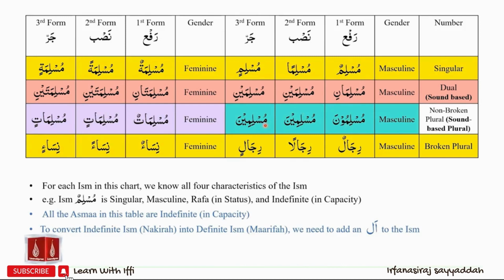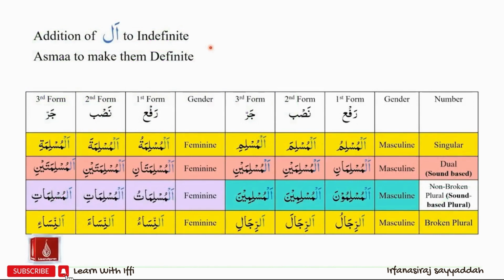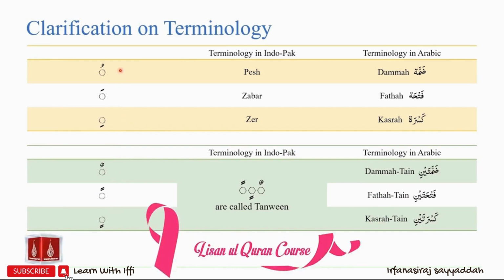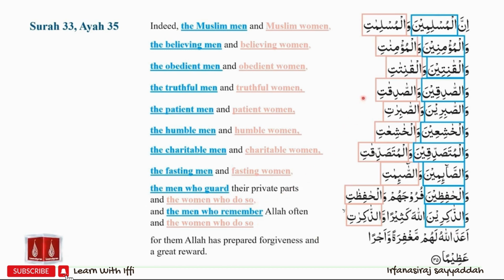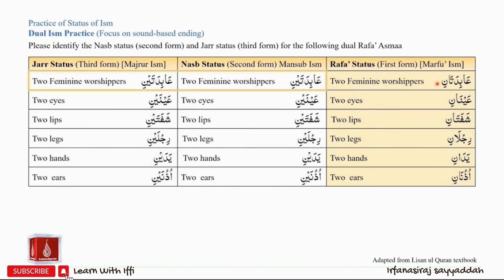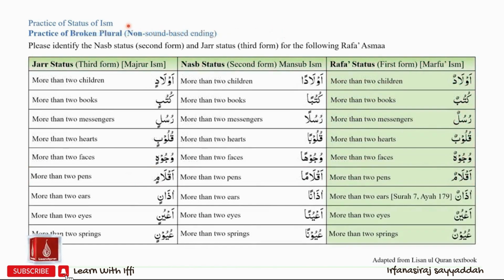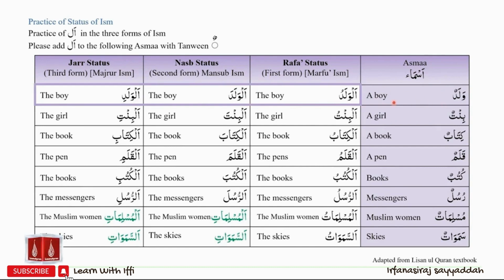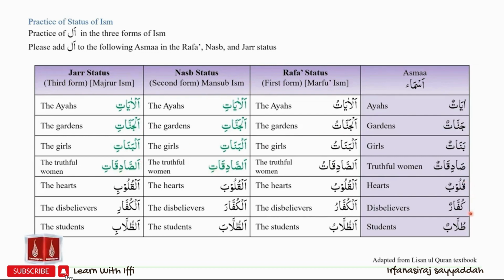Lec : 10B | P : 1 | Lisa’n Ul Qura’an ENGLISH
This lecture focuses on the practice and revision of the status of ism, including the three forms (Rafa, Nas, and Jar) and their corresponding endings. It also covers the status of ism for different numbers and the addition of "Al" to make an indefinite ism definite.

Timestamped Highlights:

00:37
🕑 In this lecture, we will practice and revise the status of ism, focusing on the three forms (Rafa, Nasab, and Jarr).
01:50
🕑 The three forms of ism from the standpoint of status are Rafa, Nasab, and Jar.
03:15
🕑 The ending sounds of an ism can help identify its status, such as Aani or a for dual Asma.
06:10
🕑 The non-broken plural forms of ism have specific ending sounds to determine their status, such as unaa for masculine and atin for feminine.
10:25
🕑 Adding "Al" to an ism makes it definite, but it removes the tan at the end and replaces it with a single p, z, or z.
15:45
🕑 The addition of "Al" to an ism in feminine non-broken plural form follows the pattern of uun for Rafa status and ain for Nasab or Jar status.

Key Insights:

- ✅ Understanding the status of ism is crucial for accurately identifying its form and meaning.
- 📚 The three forms of ism (Rafa, Nas, and Jar) represent changes that occur at the end of the ism.
- 💡 The ending sounds of an ism can help determine its status, such as Ani or a for dual Asma and specific sounds for non-broken plural forms.
- 💯 The addition of "Al" to an ism makes it definite, but it also eliminates the tan and replaces it with a single p, z, or z.
- 🔄 The status of ism can be identified based on both the harakat at the end of the ism and the ending sound.
- 🔍 The status chart provided in the lecture helps practice and understand the status of ism for different numbers and forms.
- 🔖 The use of appropriate terminology and symbols is important for accurately discussing the status of ism